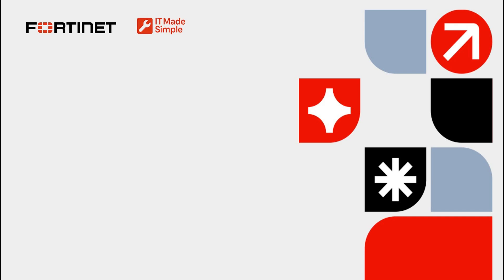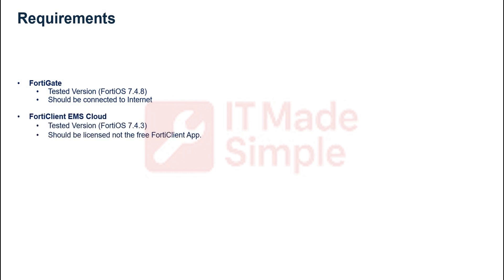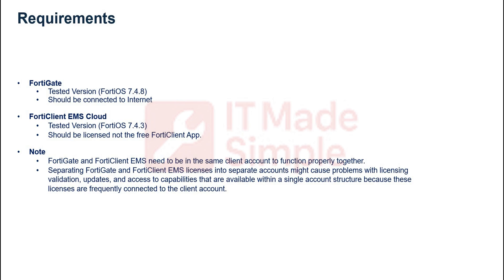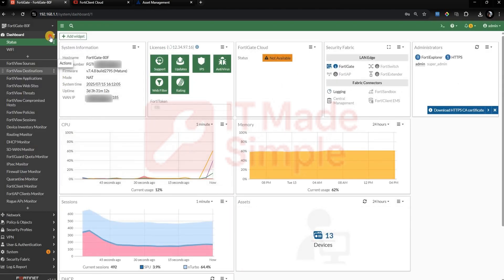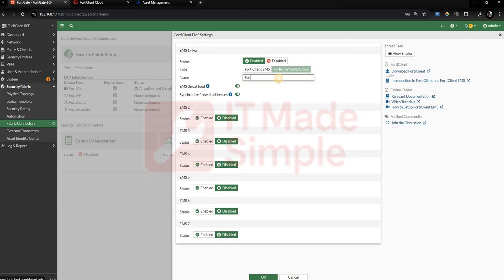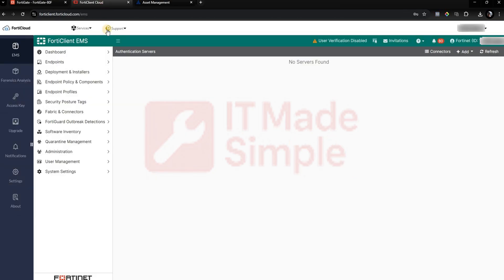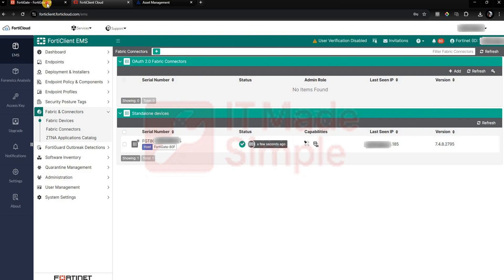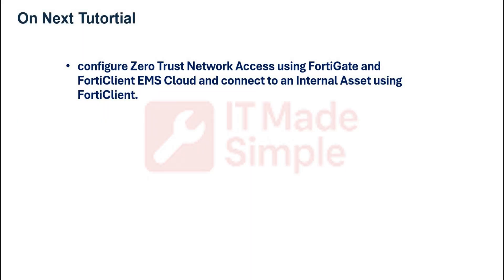FortiClient EMS Cloud Integration with FortiGate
Welcome to another “Made Simple” walkthrough!
In this concise tutorial, we’ll connect FortiClient EMS Cloud (v7.4.3) to a FortiGate (v7.4.8)—the essential first move before deploying Zero Trust Network Access. Follow along and you’ll have the two platforms talking to each other in just a few minutes.